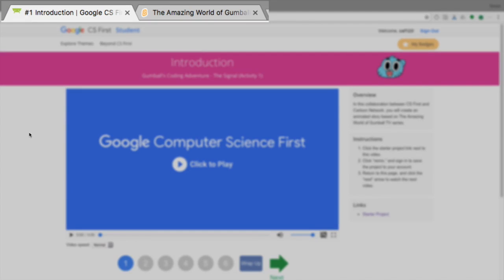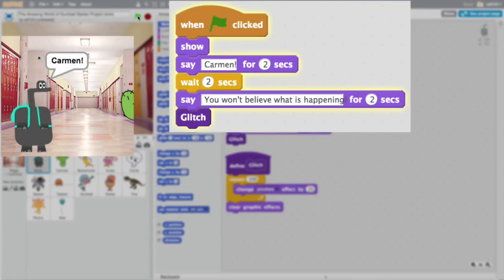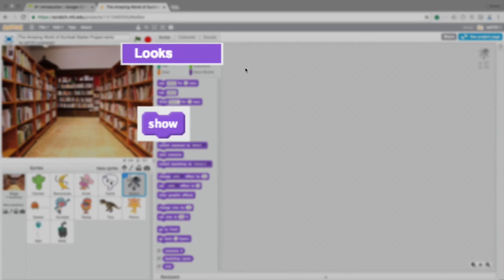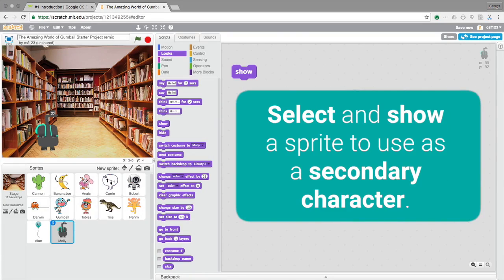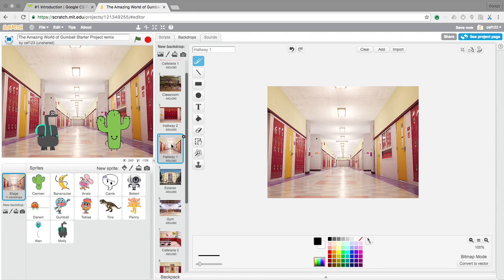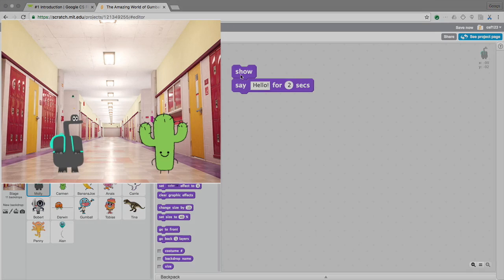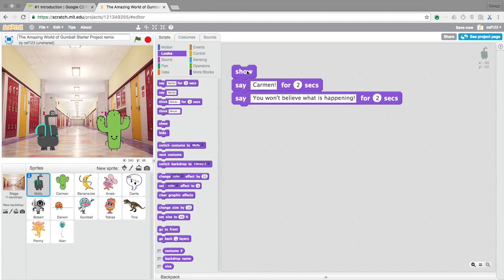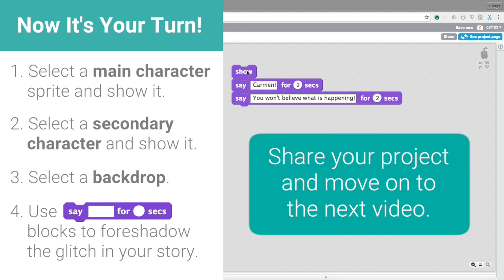Scratch programming tutorial 2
TRANSCRIPT
By now, you should have two tabs open.
You will watch videos in this tab, and the starter project should be open in the other one.
If you do not have another tab with the starter project, return to the last video, and follow the steps described.
In this video, you will set up the start of your story.
You will select two characters and a setting.
Then, you will write dialogue to foreshadow the glitch.
In storytelling, foreshadowing is a way to give hints to the audience about something that will happen later in the story.
In this example, the audience gets a hint that something strange is about to occur when the character says, “you won’t believe what’s happening.”
To start, select a main and a supporting character.
In Scratch, all characters and objects are called “sprites.”
You will use code blocks to control the sprites.
Right now, all the characters are hidden.
To select the sprites for your story, program them to “show.”
Click a sprite you would like to use for your main character.
Then, click the purple “looks” menu.
Blocks in Scratch are color coded.
To find a purple block, look in the purple menu.
Click and drag a “show” block into the script editor.
Click the block to run it.
The sprite should appear.
If you click the block again, nothing happens.
That’s because the sprite is already showing.
If you change your mind and want to select a different main character, click “hide,” and choose a new sprite.
To run individual blocks, click them in the blocks palette or script editor.
Once you’ve shown the main character, select and show a sprite to use as a secondary character.
Your main character will “foreshadow” the glitch during a conversation with this character.
Next, choose a setting for your story.
Click the stage.
Then, click the “backdrops” tab to see the preloaded backdrops for this project.
A story’s setting influences how it is told.
For example, characters might behave differently on the playground than they would in the library.
Click a backdrop to select it.
At this point, you should have three things: A main character A secondary character, and A setting Next, create dialogue that foreshadows the glitch.
Select the main character and the scripts tab.
To make your characters easier to find, drag them to the top of your sprite list.
This does not affect how your program runs, but it makes it easier for you to write the code.
To make your main character say something, use a “say for 2 seconds block.”
Click and drag it below the “show” block.
Click the block stack to run it.
Great!
The main character says, “Hello!”
To change what the character says, click inside the “say” block, and type some text.
To add more dialogue, add more “Say for two seconds” blocks.
Create dialogue that fits your characters and the story you will tell.
In later videos, you will add a glitch, so what your characters say should foreshadow, or hint, that something is wrong.
The lines you see here are just examples.
Write your own dialogue for your story.
To try your code, click to run it.
The computer will run the code in the order, or sequence, that you create.
Once you have written dialogue that foreshadows the glitch, move on to the next video to write the code for the glitch.
Now it’s your turn: Select a main character sprite and show it.
Select a secondary character and show it.
Select a backdrop, and finally Use “say for 2 seconds” blocks to foreshadow the glitch in your story.